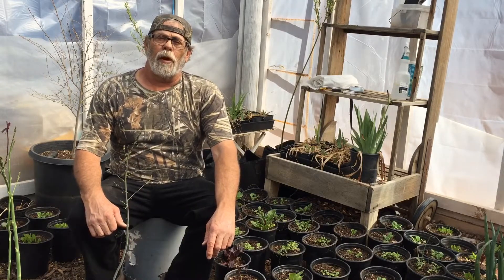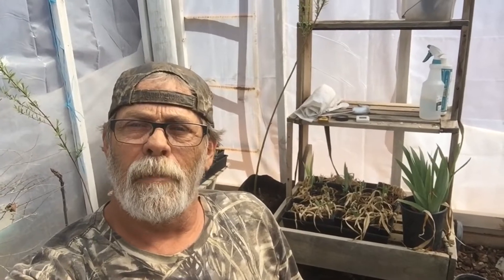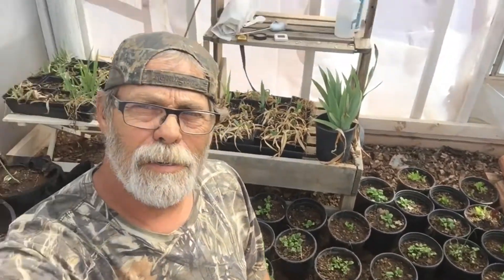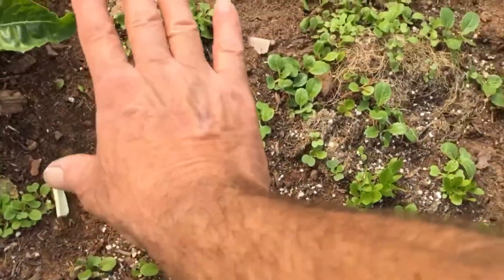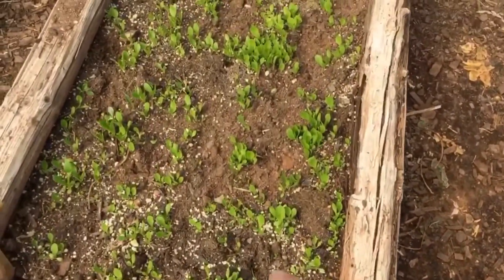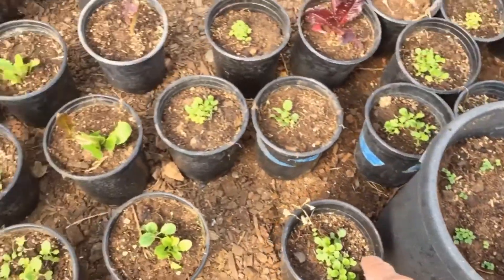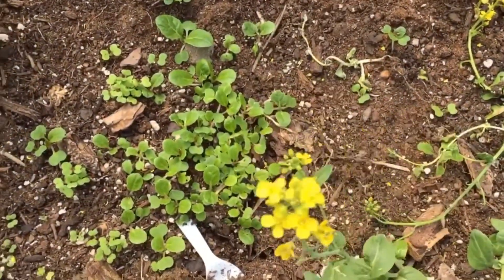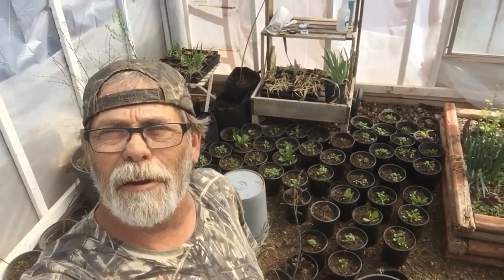Garden inspiration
My hillside Garden